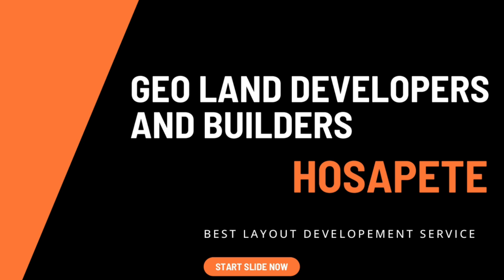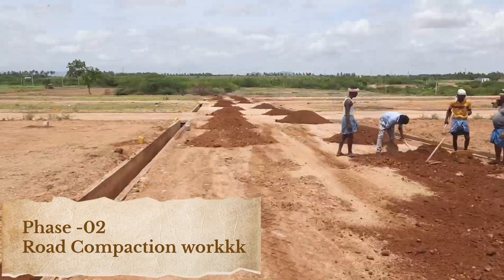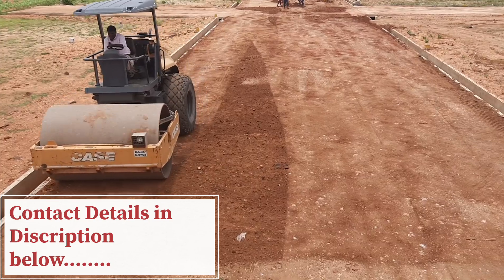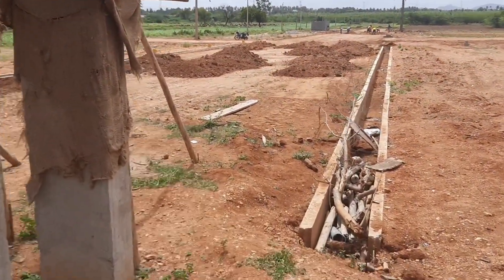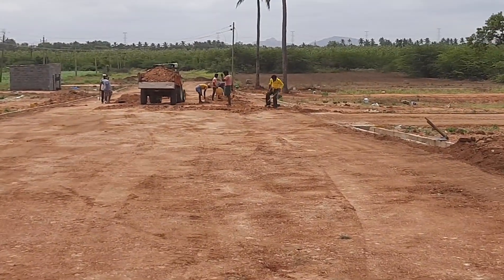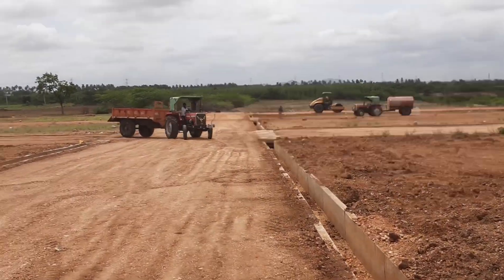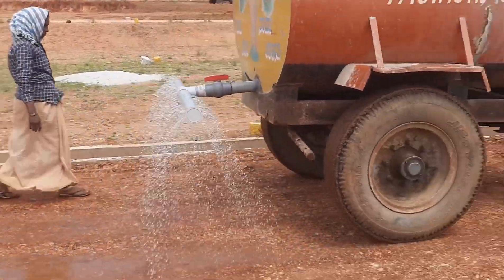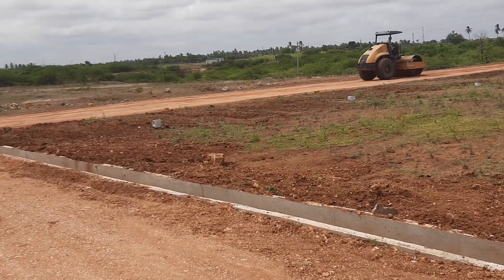Residential Layout Development HB-City-Layout Part-3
"GEO Land Developers & Builders Hosapete | HB-City-Layout Project - Part 3: Gravel Embankment & Road Compaction

Welcome back to the HB-City-Layout project series by GEO Land Developers and Builders! In Part 3, we’re moving into the crucial groundwork phase with gravel embankment work, road compaction, and watering compaction. These steps are fundamental in building a stable, durable base that will support the long-term strength and integrity of the roads within the layout.

Phase 1: Gravel Embankment Work

Phase 2: Road Compaction

Phase 3: Watering Compaction

Thank you for joining us for Part 3 of our HB-City-Layout series!

Mr. Mohammed Tayyab
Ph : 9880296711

Mr. Asif T
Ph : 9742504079